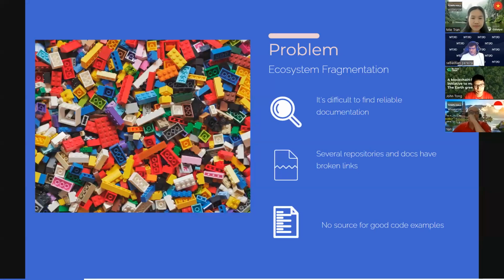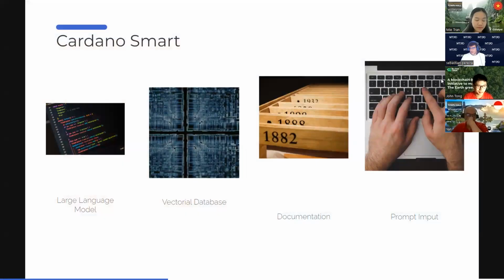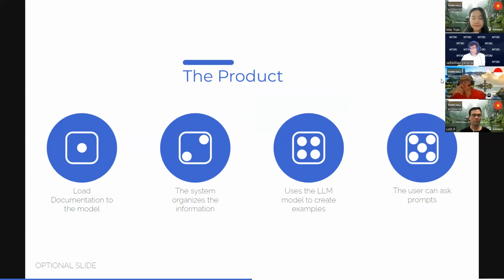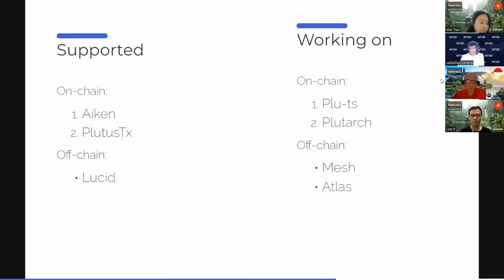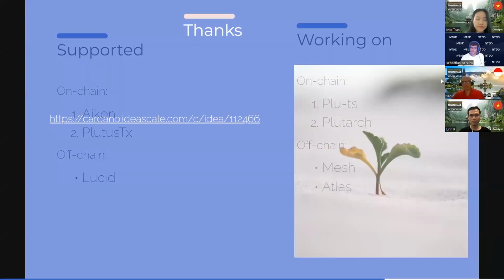6. Cardano Smart AI assistant for documentation and on/off chain development (F11 IdeaFest Day 1)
Cardano Smart: A.I. assistant for documentation and on-chain/off-chain development

Proposal Summary or Impact Statement
A dev. assistant that stores the documentation from Cardano and 3rd parties in a vectorial database and uses LLMs to answer queries and give code examples.

If you like this proposal, make sure vote yes on it, 15 Jan - 8 Feb 2024!